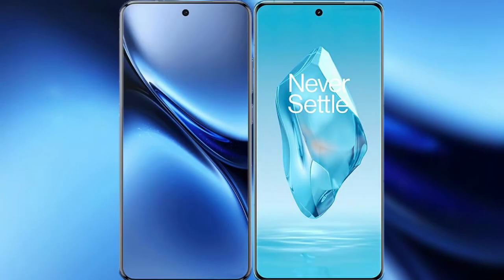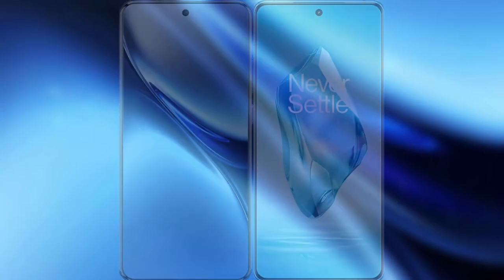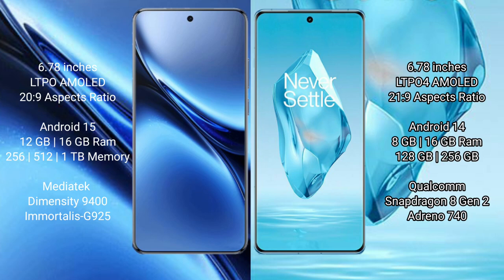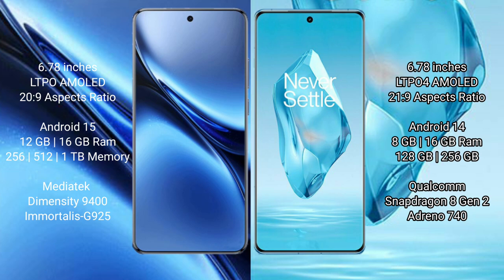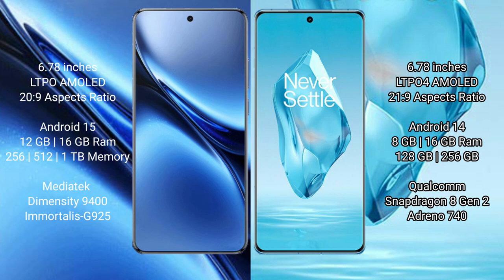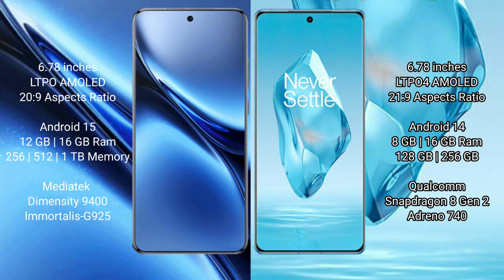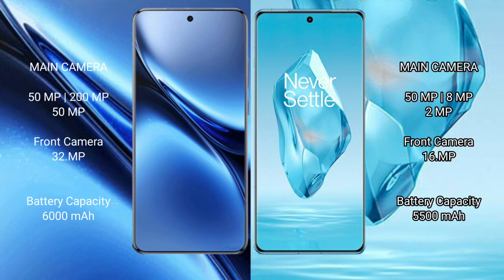Vivo X200 Pro vs OnePlus 12R Review